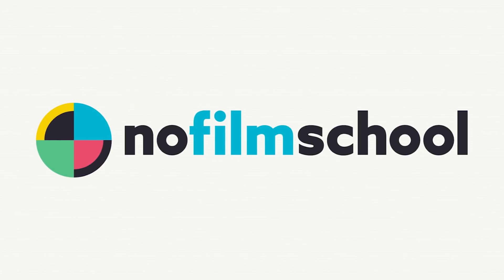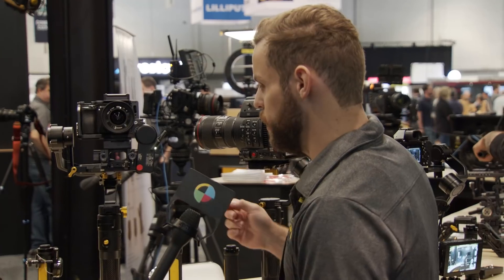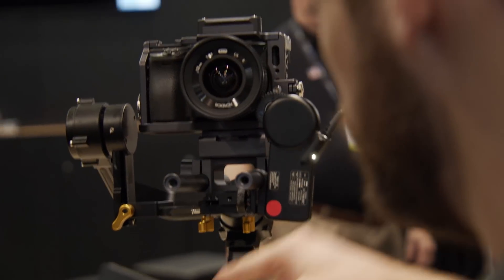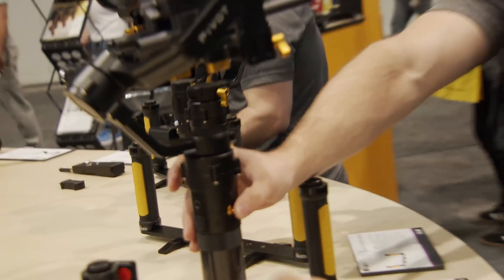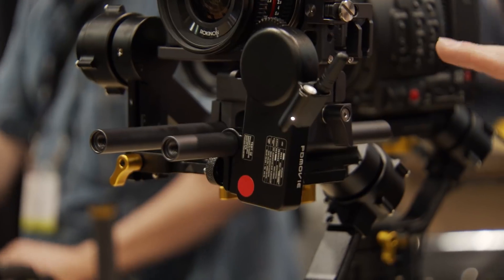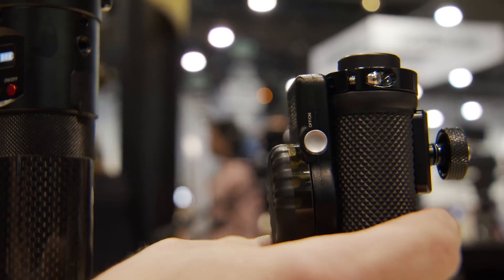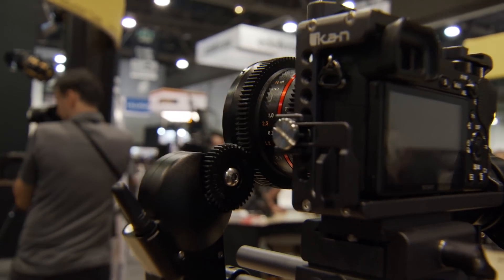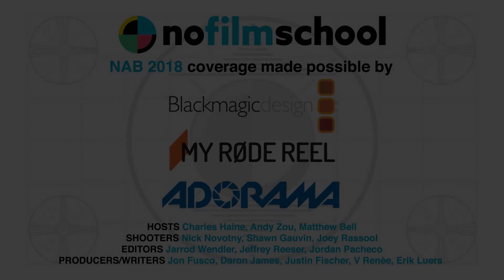Ikan's New PIVOT Gimbal Can Handle DSLRs and Cinema Cameras Up to 8lbs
Ikan's Pivot gimbal features advanced image stabilization, a pressure sensitive joystick, and an angled arm, but perhaps the most exciting feature is its max payload of up to 8 lbs.